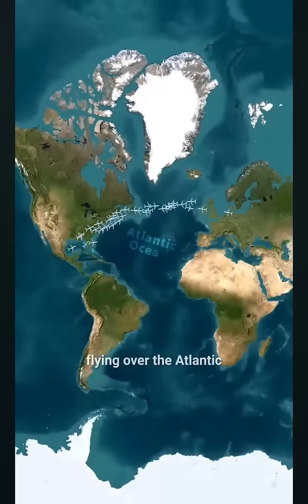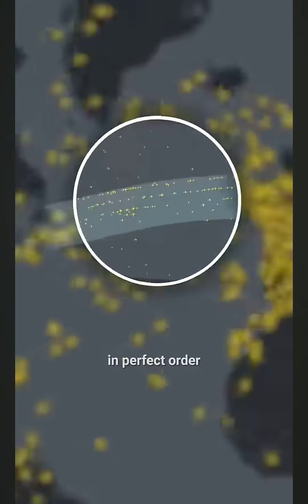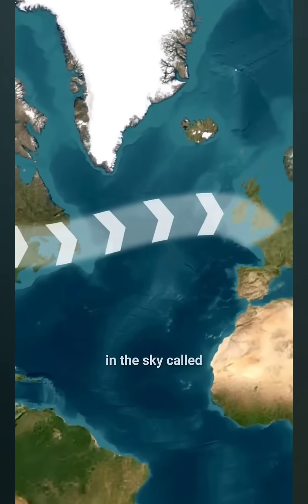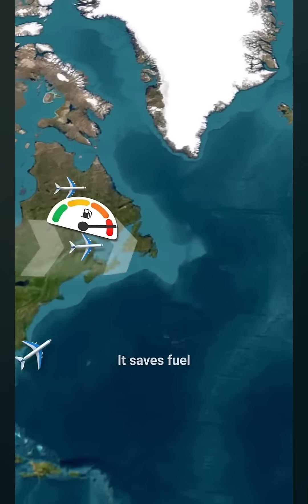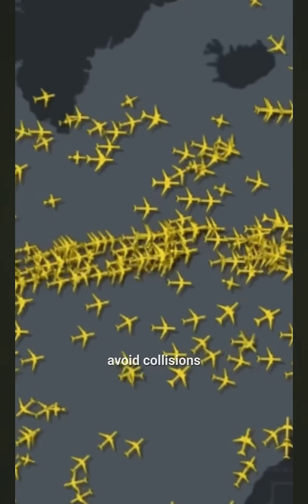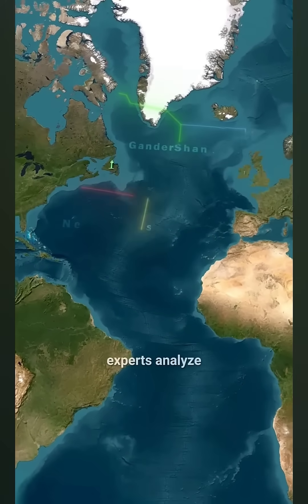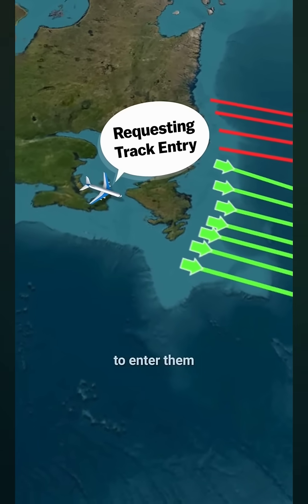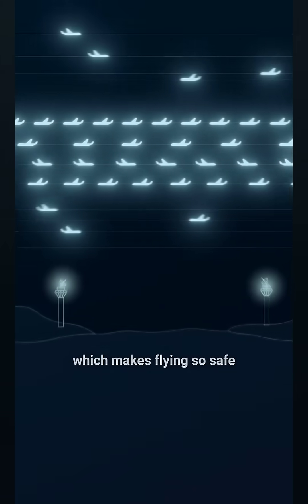Why Planes Follow This Invisible Path Across the Atlantic ✈️ Jet Stream Highway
Ever wondered why planes flying over the Atlantic 🌊 seem to follow a narrow, invisible path? ✈️ It’s all thanks to the incredible Jet Stream Highway! 💨✨ This powerful, fast-moving air current helps guide planes across the ocean, making flights not only shorter ⏱️ but also more efficient 💸 and safer 🛡️. Picture a constant stream of planes moving in perfect sync along this ‘invisible highway’ - but how do they avoid collisions, especially with no radar coverage 📡 in the middle of the Atlantic? 🚦✈️ Find out why flights from the USA 🇺🇸 to Europe 🇪🇺 are typically faster thanks to this high-speed wind 🌬️ But there’s more - an intricate system called the North Atlantic Tracks 🗺️ functions like an air traffic map. Every day, experts analyze shifting jet streams and weather patterns to create these safe ‘tracks’ for planes to follow. Pilots request permission to join these paths based on altitude, speed, and distance, keeping every flight safe and efficient. From fuel savings ⛽ to increased speeds 💨 these invisible highways are an impressive feat of coordination that keeps our skies organized and our trips smooth.